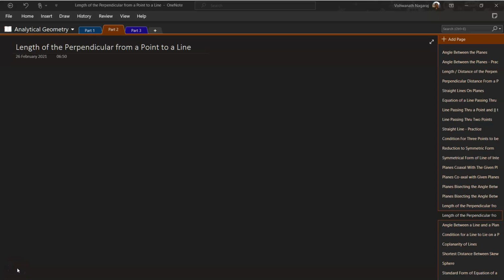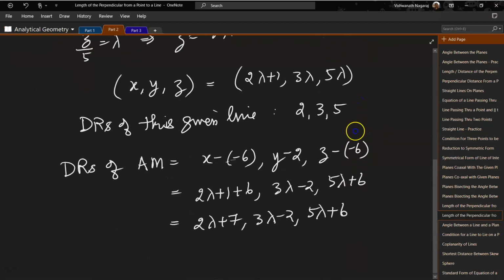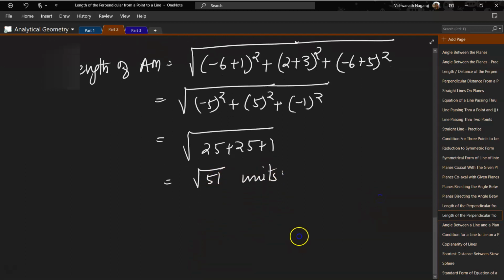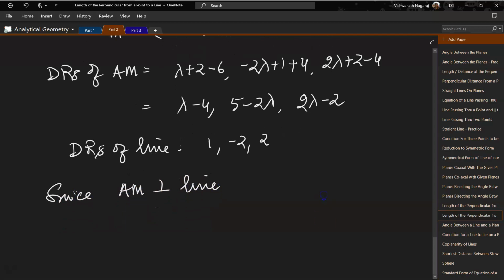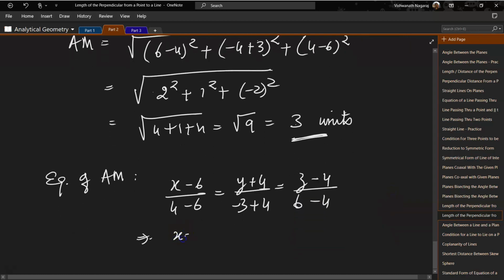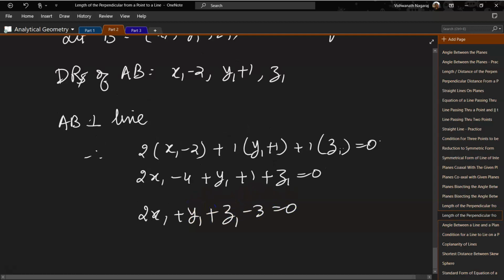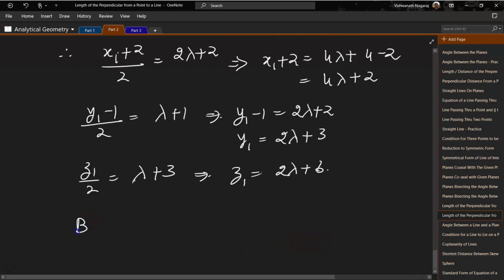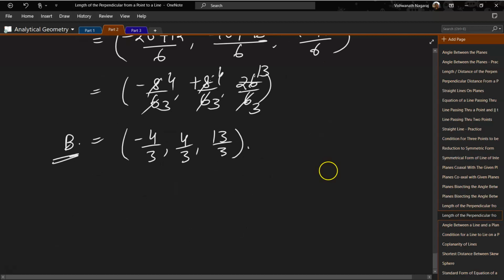127.1 - Length of the ⊥ from a Point to a Line - Practice